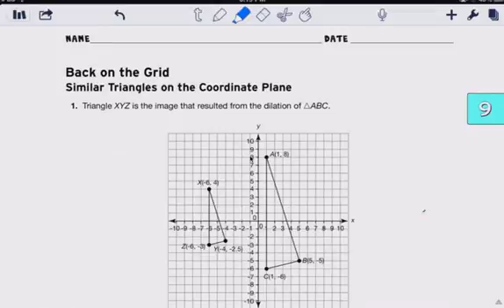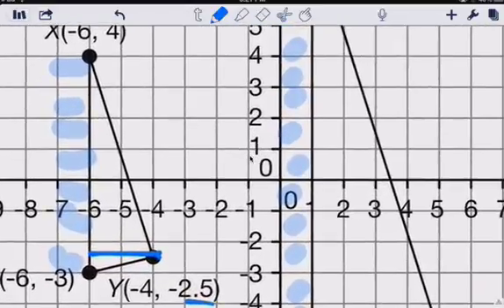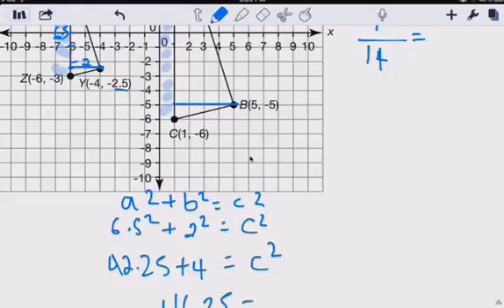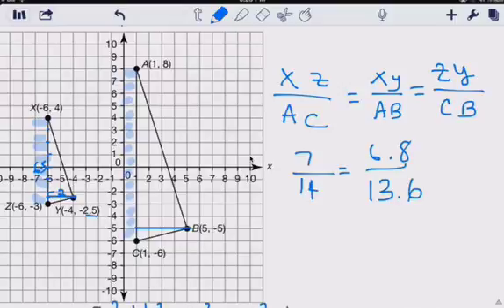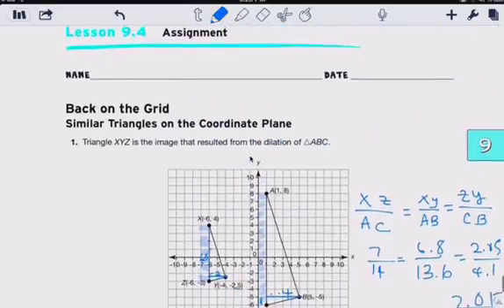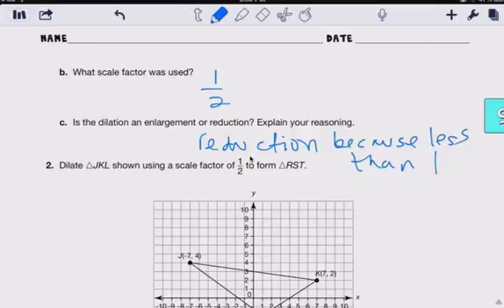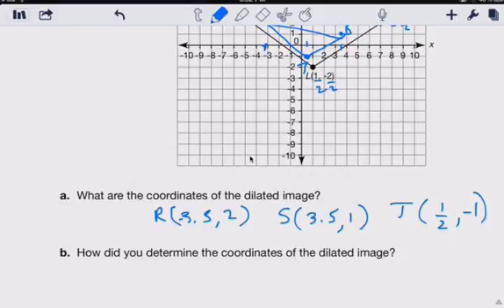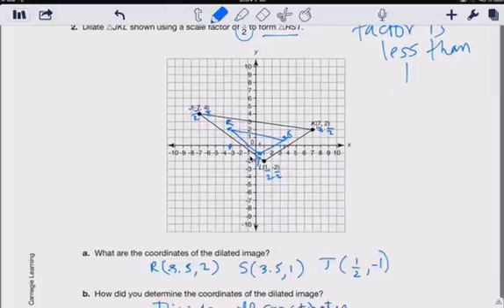HW Assignment workbook Ch 9 4